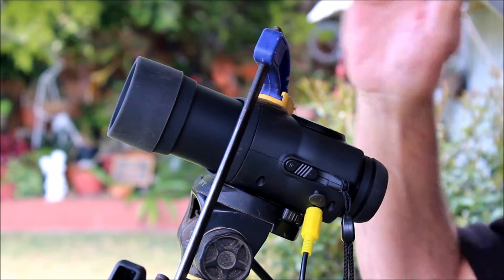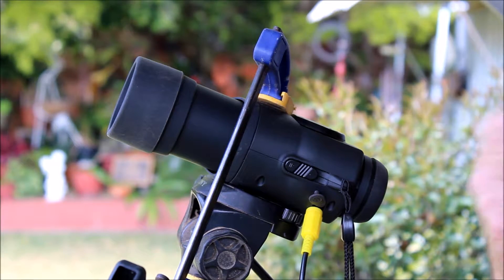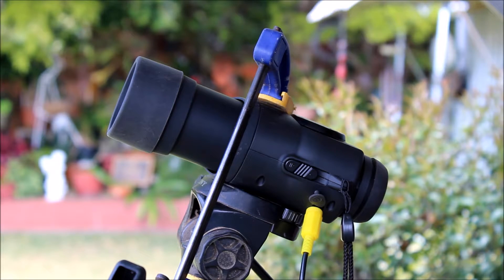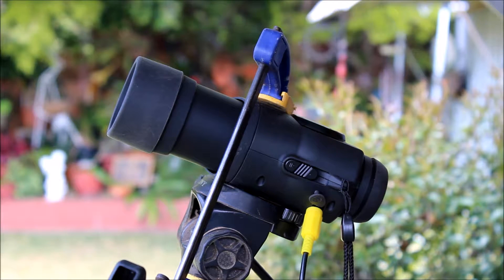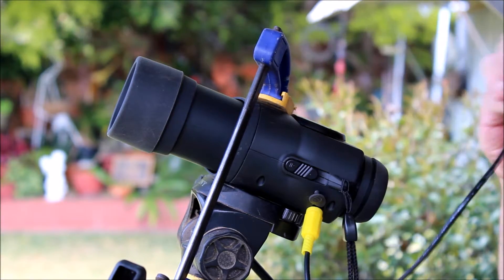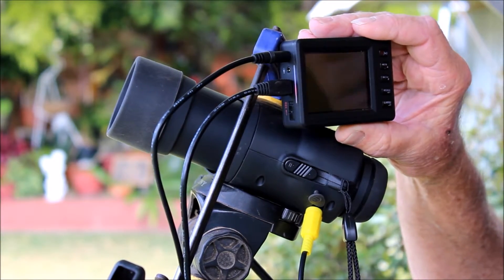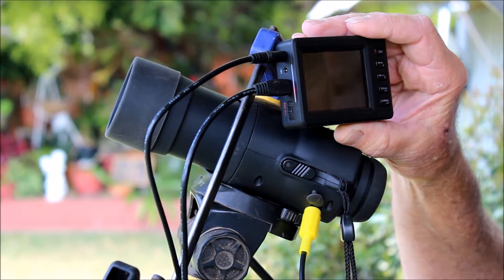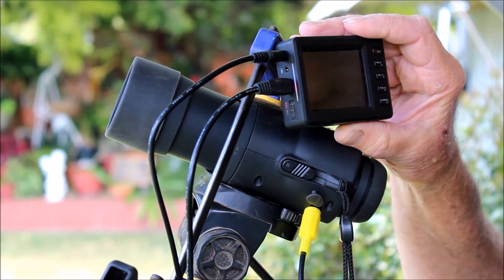Yukon Infrared Night Vision Monocular (My Quest To Record UFOs)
In this video I show my Yukon infrared night vision monocular, setup in my backyard to hopefully record a UFO. I have used the unit for this purpose on one previous occasion and did manage to record a UFO; the footage of which can be seen at the end of this video. Enjoy.